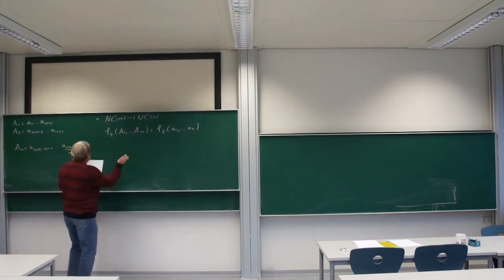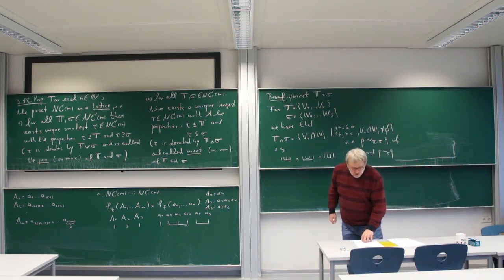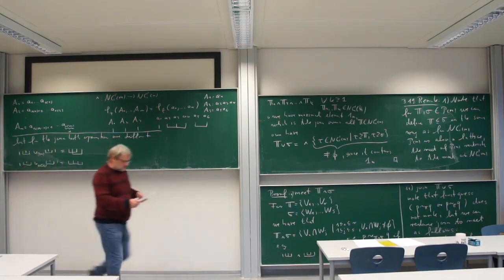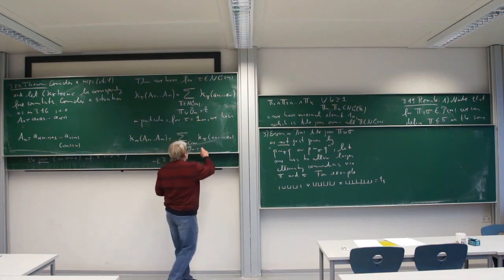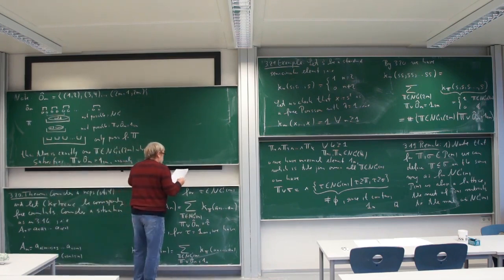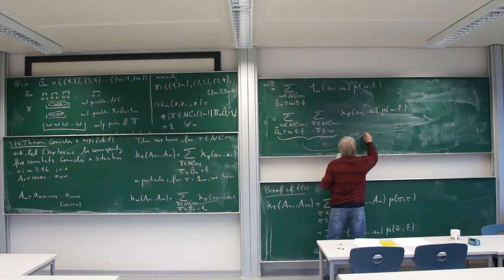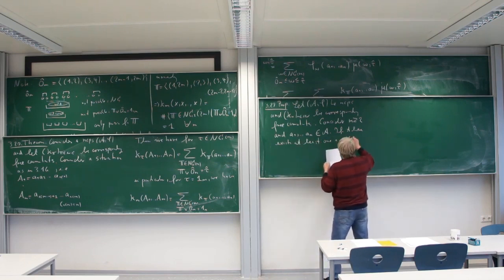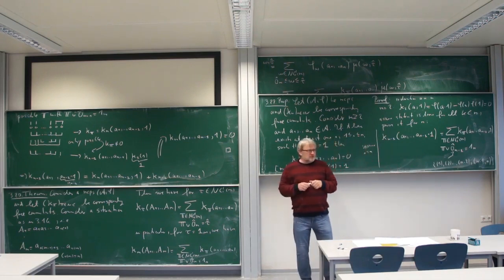FPT: 9. The Lattice Structure of Non-Crossing Partitions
The lattice NC(n), definition of meet & join in NC(n), cumulant formula for products
This is the ninth lecture in the lecture series "Free Probability Theory" of Roland Speicher in the winter term 2018/19 at Saarland University, Germany.